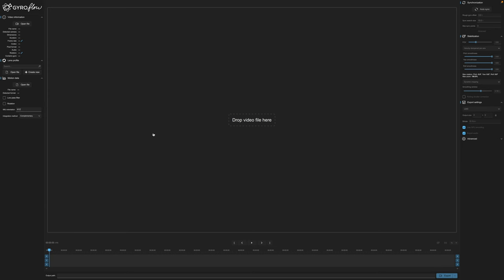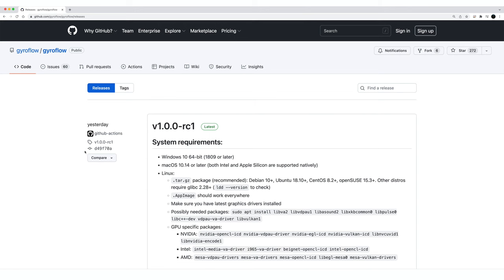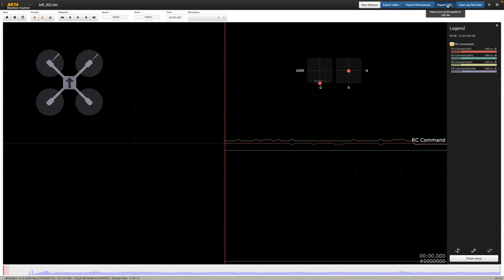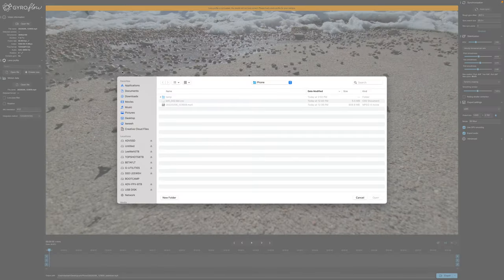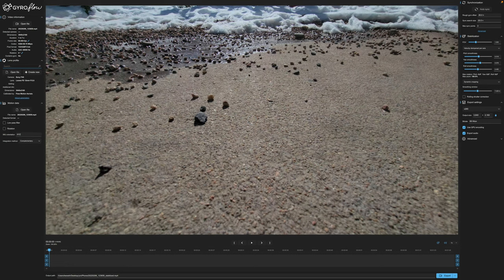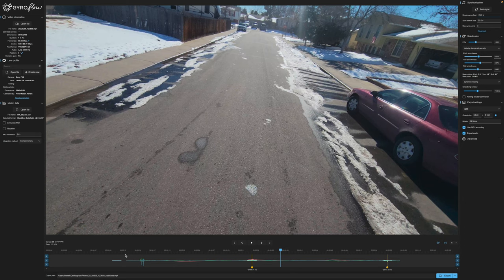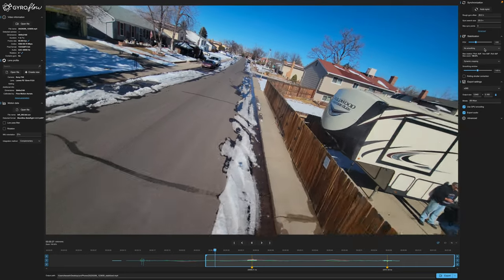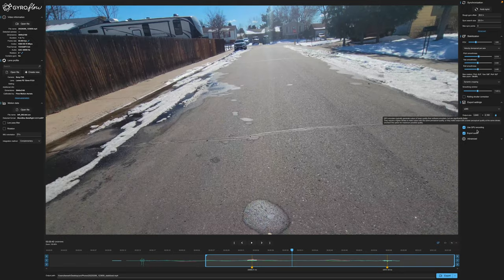The NEW Gyroflow 1.0.0 (Part 5: Use ANY Camera Gyroflow)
In this series, I explore the all-new release of Gyroflow 1.0.0 to see how it compares to my current stabilization software Reelsteady GO. I have been using Reelsteady go for about 10 months now and I LOVE IT. But the software does come with some limitations and I wanted to try out the latest update to Gyroflow to see how it compares.

In part five of this series, I stabilize footage from a phone strapped to my drone. Gyroflow is a Free open-source software with lots of options. In the next videos, I explore stabilizing footage from ANY camera, using hyper smooth and the insta360 Go 2.

Please note that I am NOT an expert when it comes to using this software. You will need to play around to find the best settings for yourself.

Almost all Music and Sound FX from SoundStripe.com Some from Audiio.com

0:00 - INTRO
0:24 - What is Gyroflow
1:14 - About Part 5
1:36 -Extract Gyro Data
2:21 - How to Gyroflow
5:44 - Results